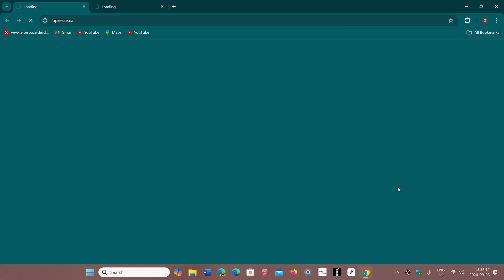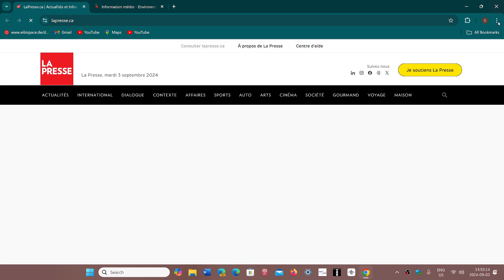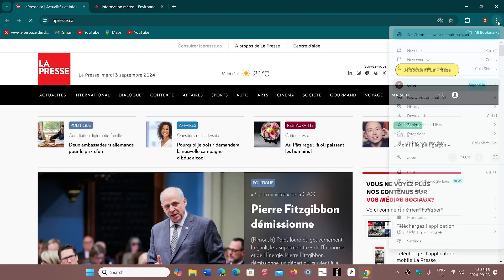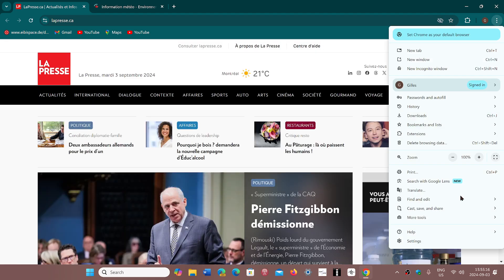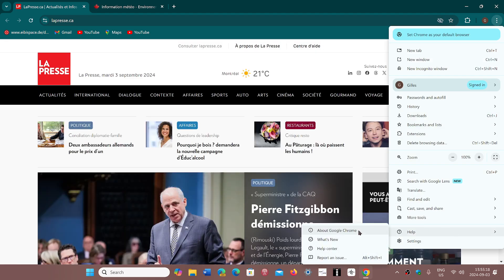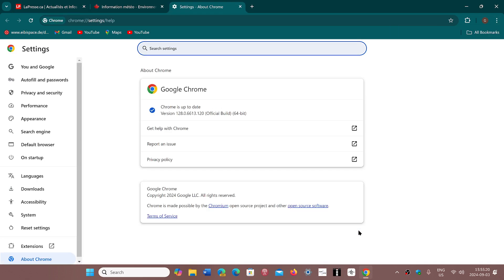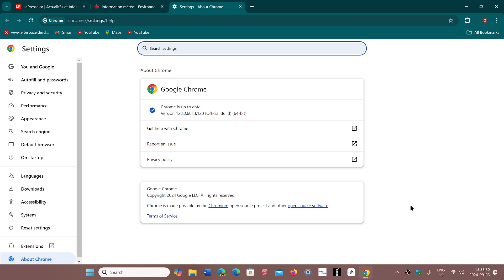Google Chrome weekly security updates are here fixes 4 high verity vulnerabilities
update your Google Chrome browser and check out Chromium browsers too